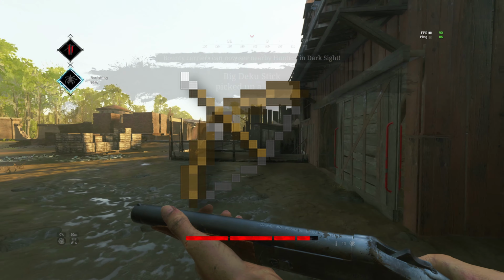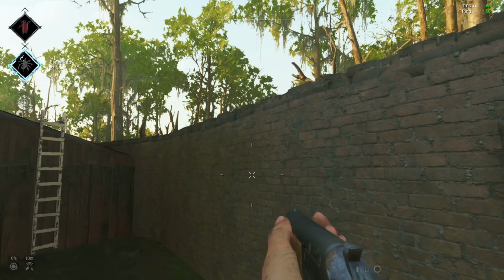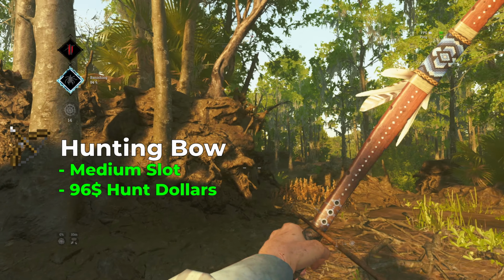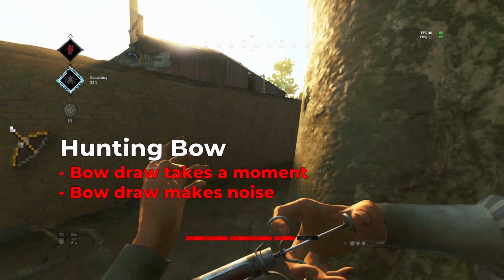Hunt: Showdown Light The Shadow Event And Gameplay!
This video is like 4 days late, sorry :(